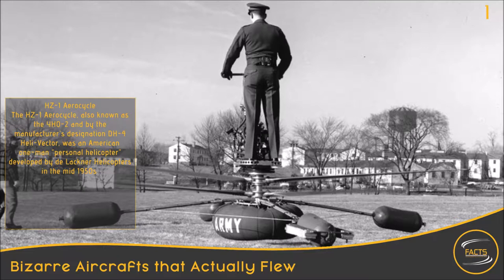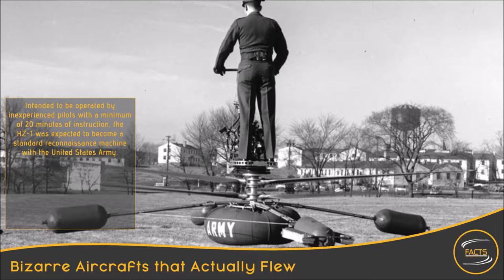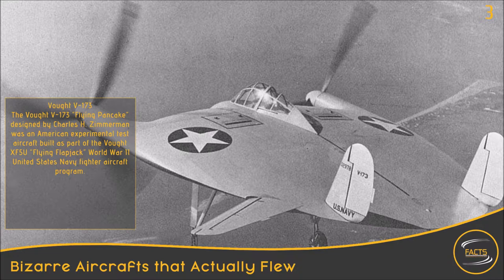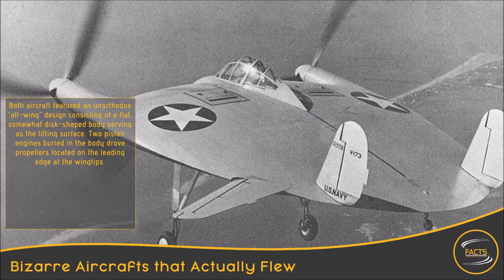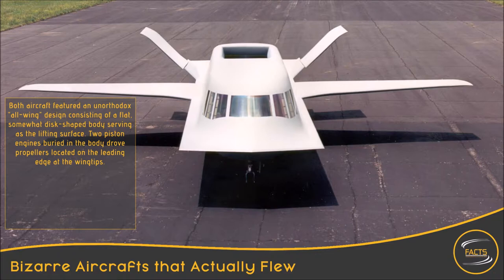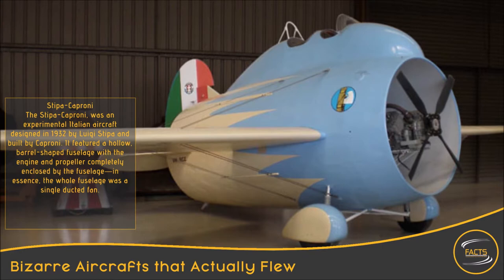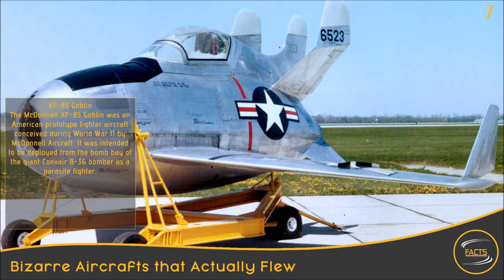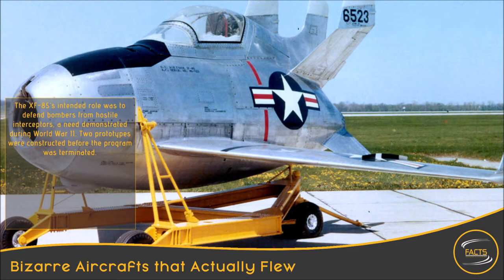Bizarre Aircrafts that Actually Flew - [SPEECH + TEXT]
Amazing Facts From Around The World

Bizarre Aircrafts that Actually Flew

1. HZ-1 Aerocycle
The HZ-1 Aerocycle, also known as the YHO-2 and by the manufacturer’s designation DH-4 Heli-Vector, was an American one-man “personal helicopter” developed by de Lackner Helicopters in the mid 1950s. Intended to be operated by inexperienced pilots with a minimum of 20 minutes of instruction, the HZ-1 was expected to become a standard reconnaissance machine with the United States Army.

2. Lockheed XFV
The American Lockheed XFV (sometimes referred to as the Salmon) was an experimental tailsitter prototype aircraft built by Lockheed in the early 1950s to demonstrate the operation of a vertical takeoff and landing fighter for protecting convoys.

3. Vought V-173
The Vought V-173 “Flying Pancake” designed by Charles H. Zimmerman was an American experimental test aircraft built as part of the Vought XF5U “Flying Flapjack” World War II United States Navy fighter aircraft program.Both aircraft featured an unorthodox “all-wing” design consisting of a flat, somewhat disk-shaped body serving as the lifting surface. Two piston engines buried in the body drove propellers located on the leading edge at the wingtips.

4. The Tacit Blue
The Northrop Tacit Blue was a technology demonstrator aircraft created to demonstrate that a low observable stealth surveillance aircraft with a low probability of intercept radar and other sensors could operate close to the forward line of battle with a high degree of survivability.

5. Stipa-Caproni
The Stipa-Caproni, was an experimental Italian aircraft designed in 1932 by Luigi Stipa and built by Caproni. It featured a hollow, barrel-shaped fuselage with the engine and propeller completely enclosed by the fuselage—in essence, the whole fuselage was a single ducted fan.

6. Mil V-12
The Mil V-12 (NATO reporting name Homer), remains the largest helicopter ever built. The designation “Mi-12” would have been the name for the production helicopter, and was not applied to the V-12 prototypes.

7. XF-85 Goblin
The McDonnell XF-85 Goblin was an American prototype fighter aircraft conceived during World War II by McDonnell Aircraft. It was intended to be deployed from the bomb bay of the giant Convair B-36 bomber as a parasite fighter. The XF-85’s intended role was to defend bombers from hostile interceptors, a need demonstrated during World War II. Two prototypes were constructed before the program was terminated.

Programs Used in Video:
Text To Speech Software: Natural Reader